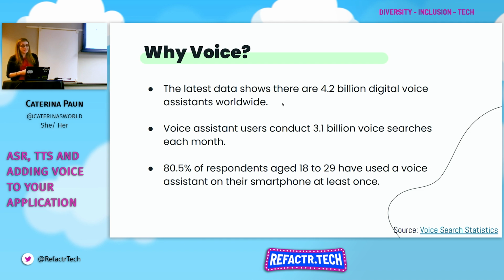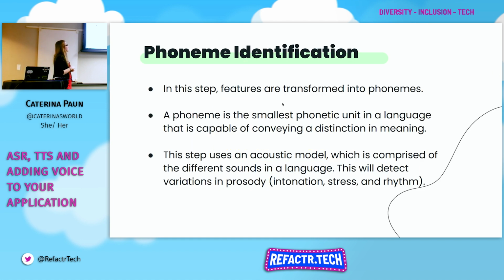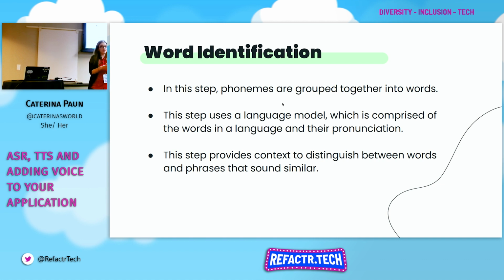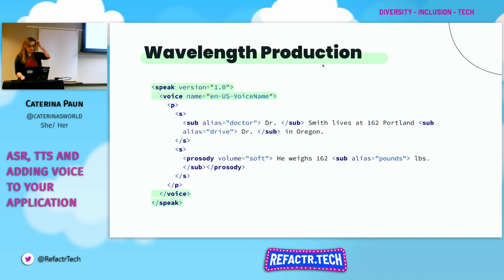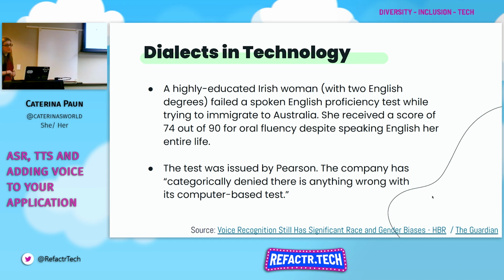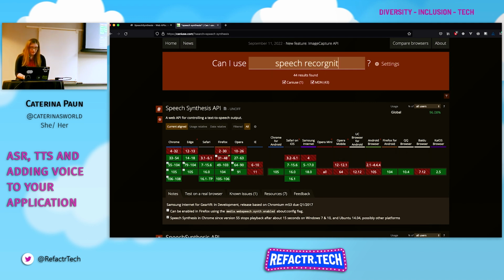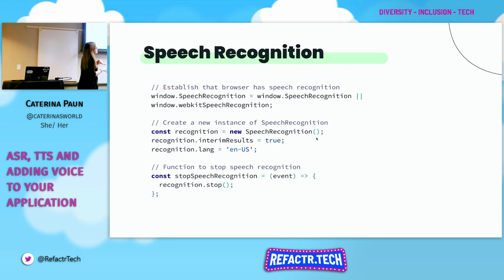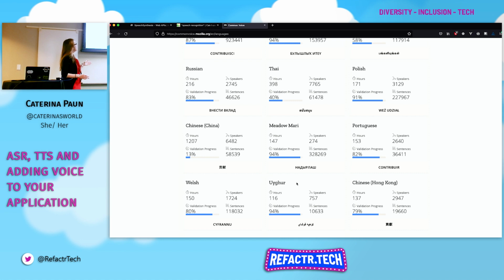ASR, TTS and Adding Voice to Your Application with Caterina Paun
With the rise of voice-assisted devices, now is the perfect time to learn about how to leverage voice technologies in your applications. In this session, we'll take a closer look at the algorithms behind automated speech recognition and we'll learn how to incorporate ASR in your applications.